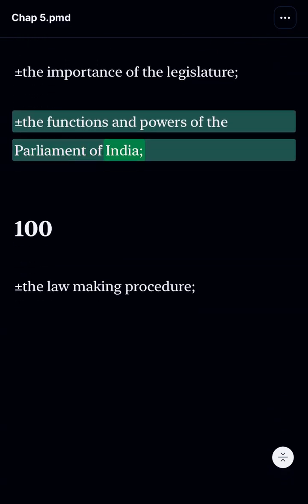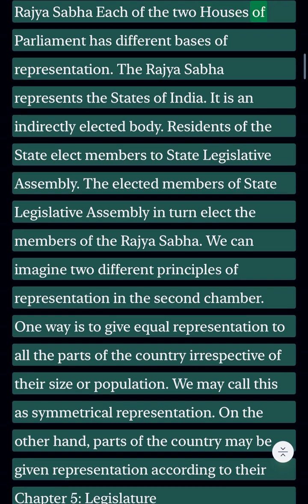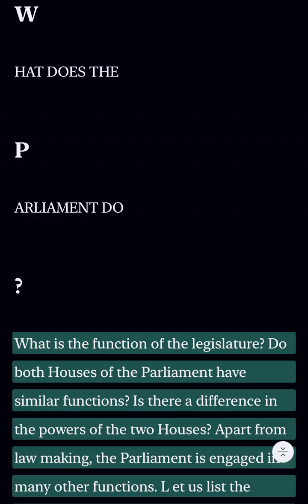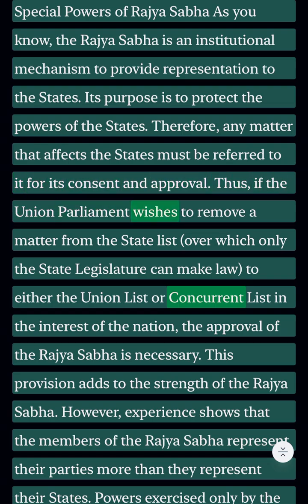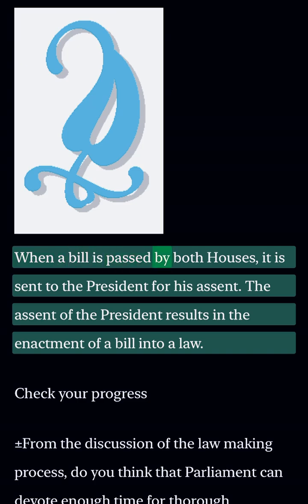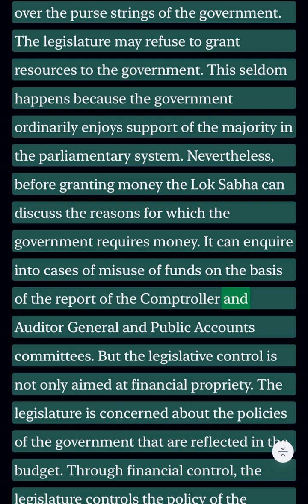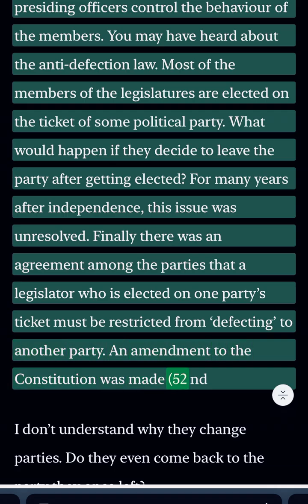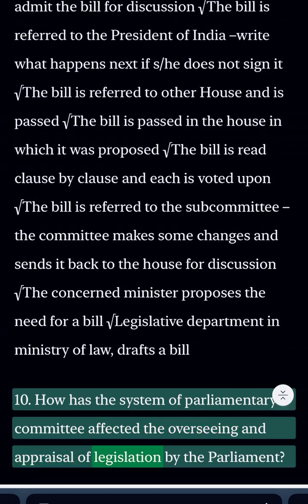NCERT 11 POLITY Indian Constitution at Work Chapter 5: Legislature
INTRODUCTION

You have already studied the importance of elections and the method of election adopted in India. Legislatures are elected by the people and work on behalf of the people. In this chapter you would study how elected legislatures function and help in maintaining democratic government. You will also learn about the composition and functioning of the parliament and State legislatures in India and their importance in democratic government. After reading this chapter you would know

±the importance of the legislature;

±the functions and powers of the Parliament of India;

±the law making procedure;

±how the Parliament controls the executive; and

±how the Parliament regulates itself. Chapter 5: Legislature